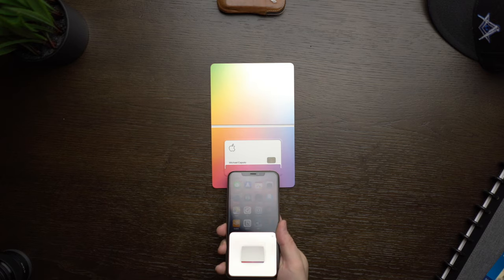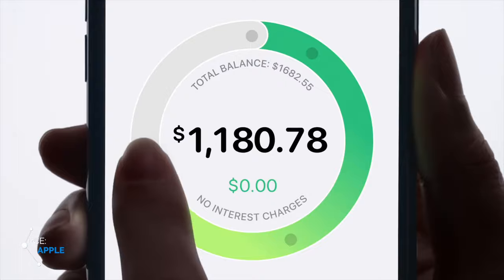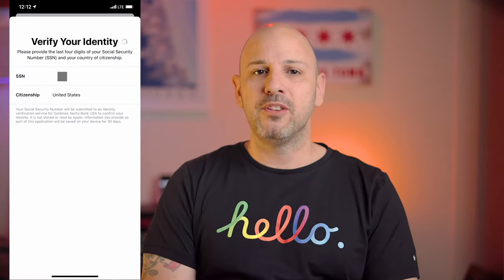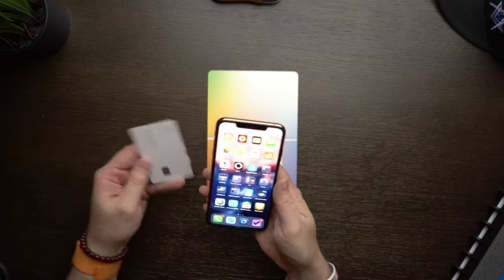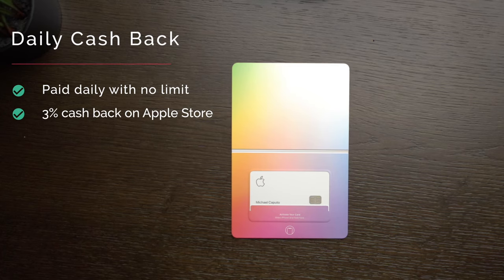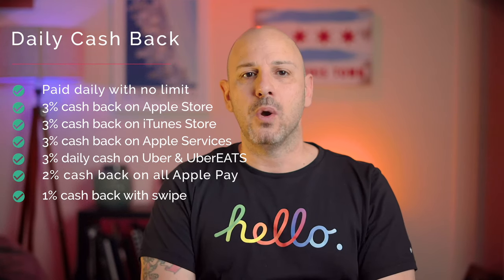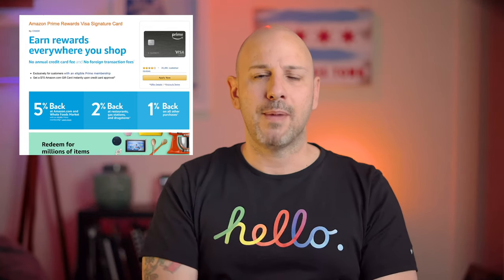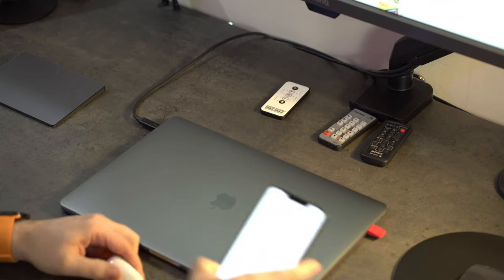Apple Card: Unboxing and Review of Apple’s New Credit Card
Everything you need to know about Apple's heavy metal credit card -  Apple Card - and find out if it's the best credit card for you.

Now that Apple's matte white titanium credit card is available to the public, you might be wondering if this credit card is worth using. Well you're in the right place because I go hands on with the heavy metal credit card to unpack what it is, how to use it and manage it, in addition to when it makes sense to use it.

Why might the apple credit card might be the best card for you?